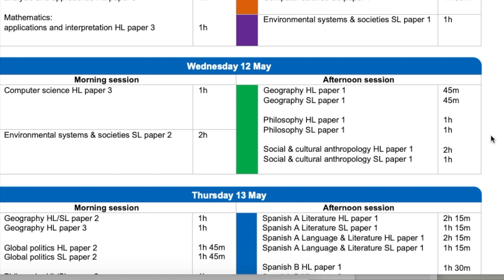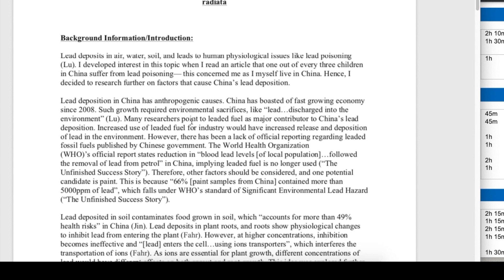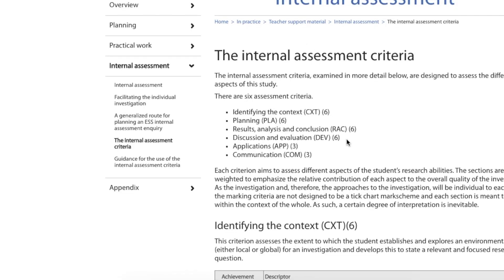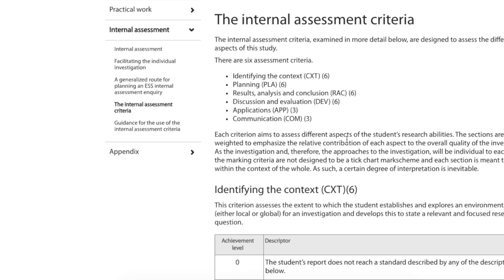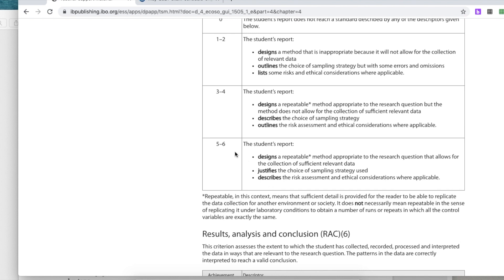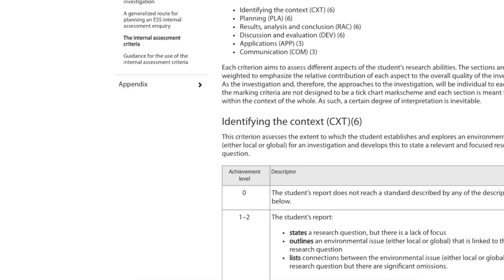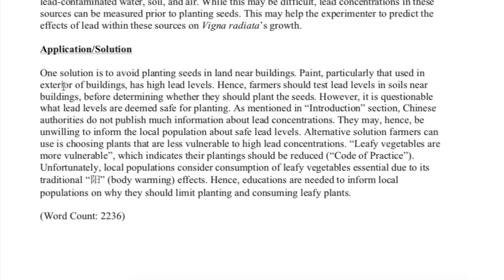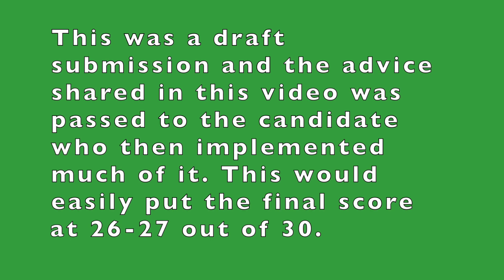ESS IA Marking and Exam Tips May 2021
IB ESS
older exam tips here: